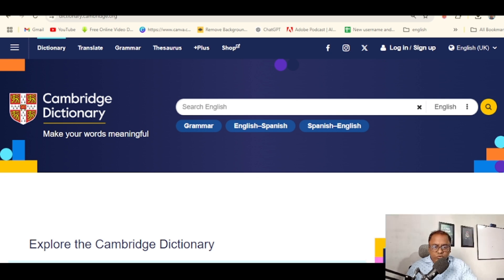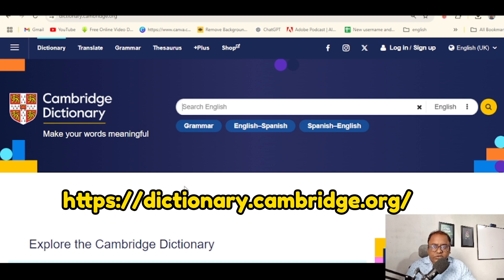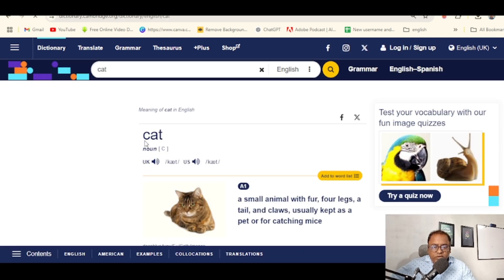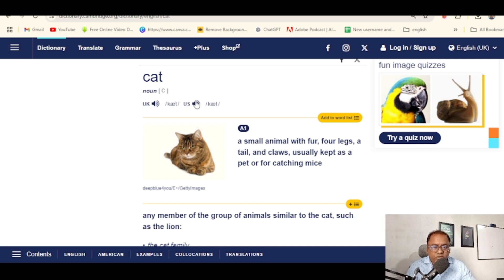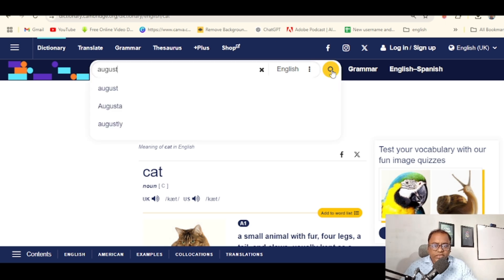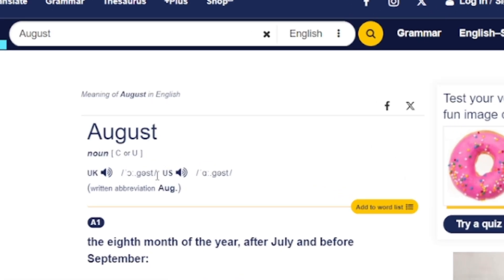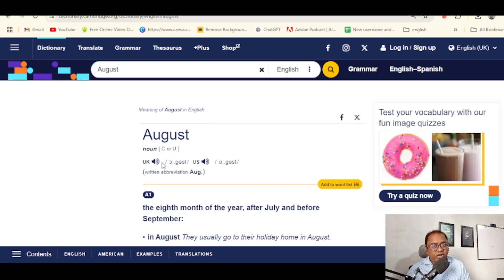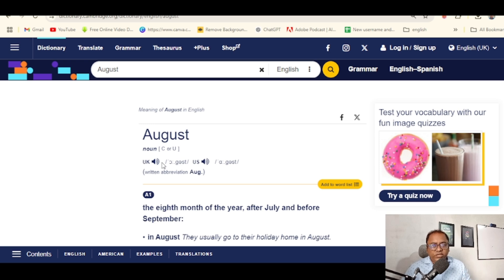Pronunciation অনুশীলন করুন অনলাইনে